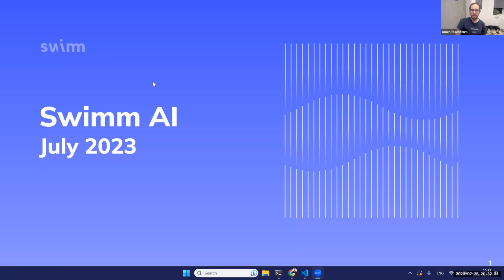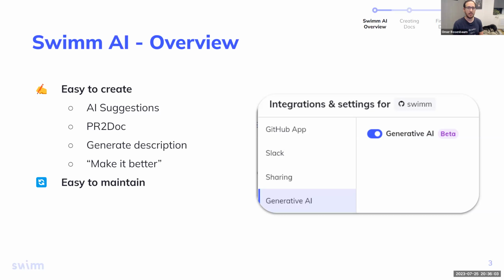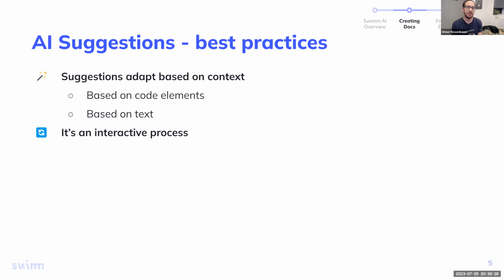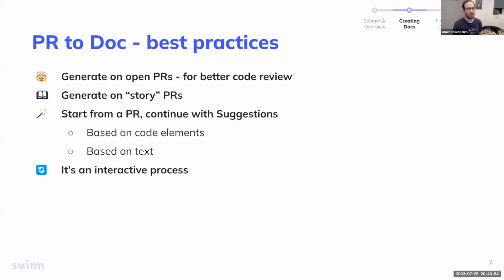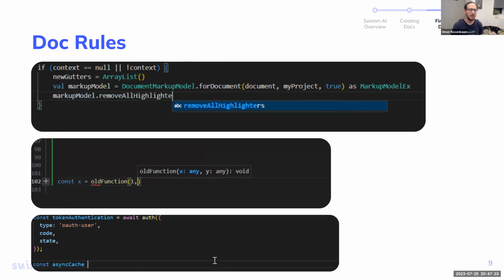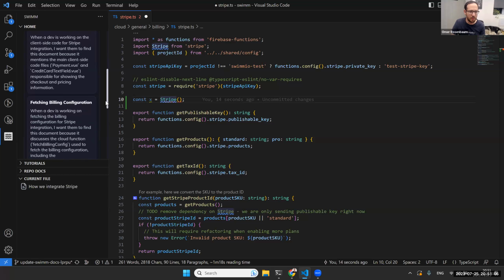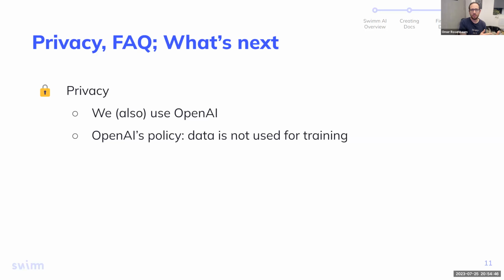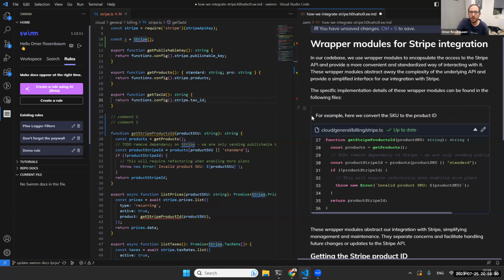Enhance your code documentation with Swimm AI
Explore the potential of Swimm AI and how it revolutionizes code documentation.

1. Swimm AI explained:
Get the full scoop on our new feature that marries effective documentation with Generative AI, bringing new dimensions to knowledge management.

2. Features walkthrough:
Learn how Swimm AI allows you to eliminate the blank canvas problem, generate docs (in a single click) from a PR, and provide code explanations right in your IDE.

3. Getting started with Swimm AI:
Omer will guide you, step-by-step, on how to integrate Swimm AI into your doc workflow, from setting up your Swimm account to activating Generative AI in your repo settings.